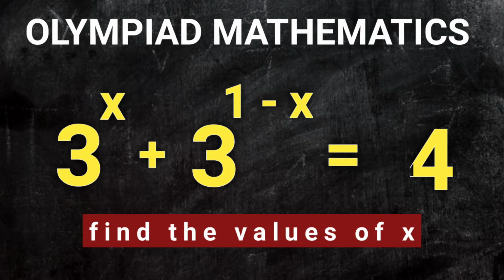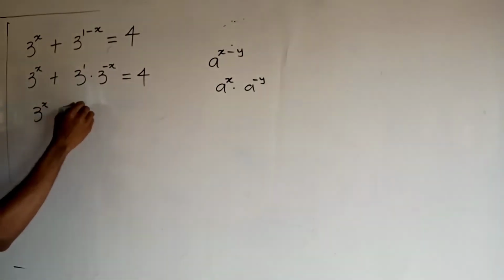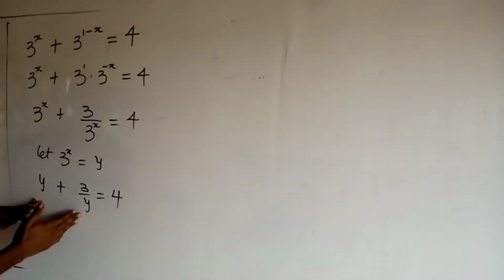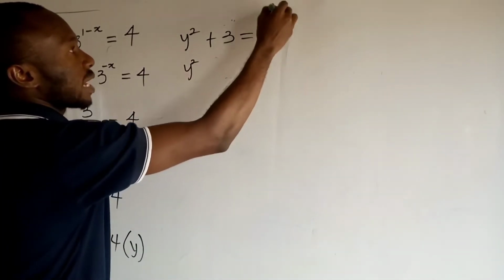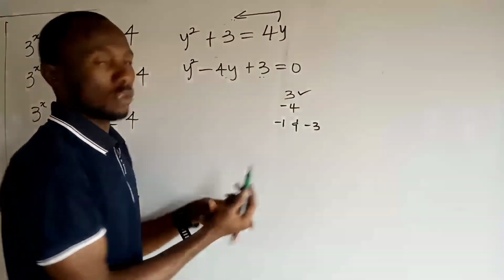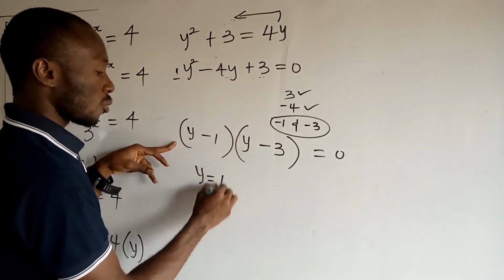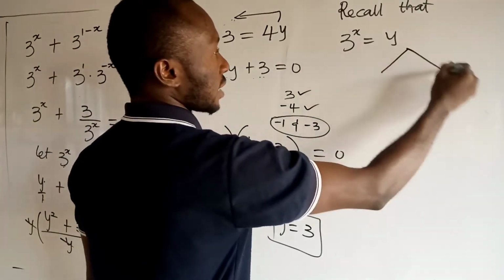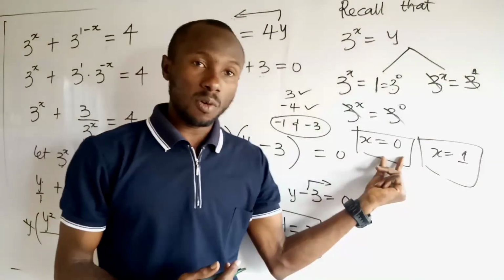Exponential Equation - Olympiad Math.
In this video we solved the exponential equation with easy and simplified steps .

Prerequisite knowledge: Indices.

Contact the host

on WhatsApp (chat the admin " obasimatic"  in the group link below)